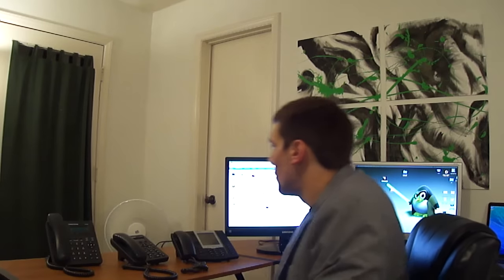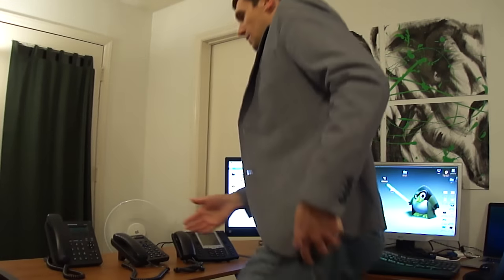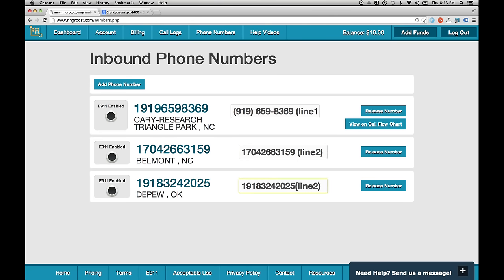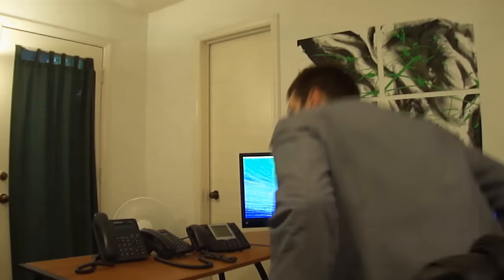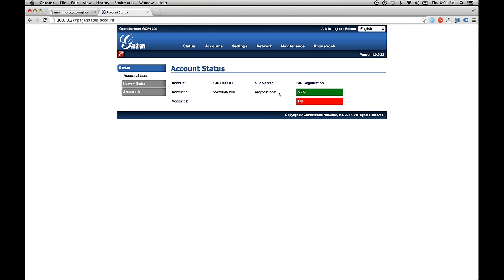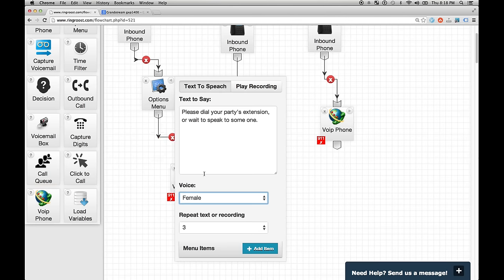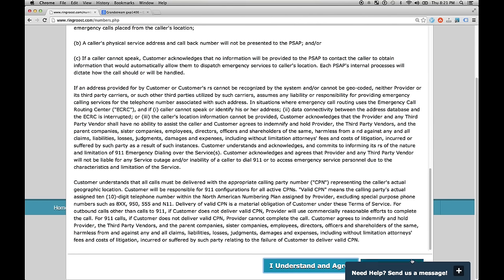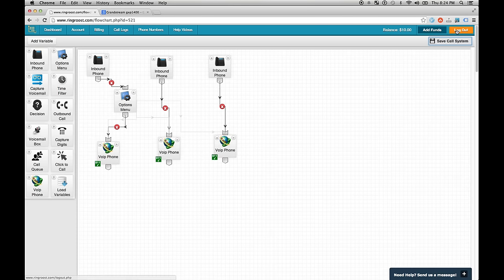How to setup a PBX (step by step guide)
Learn how to setup your office PBX. Taylor walks through how to use RingRoost to setup your own PBX - for really cheap.